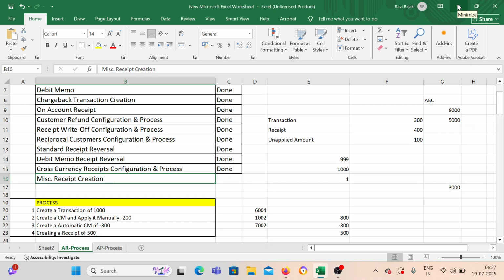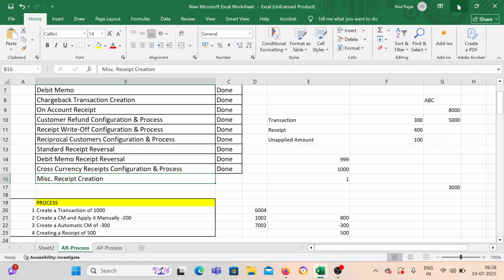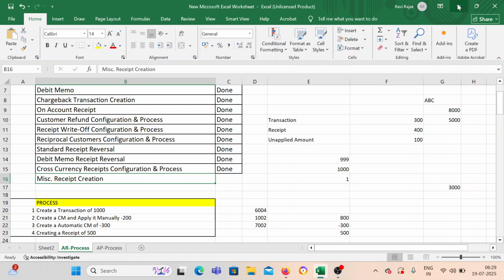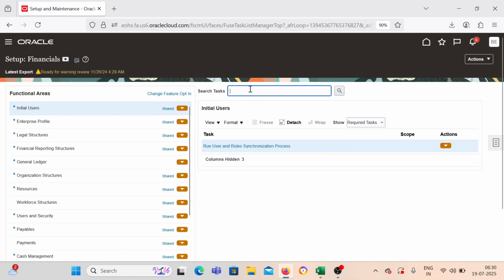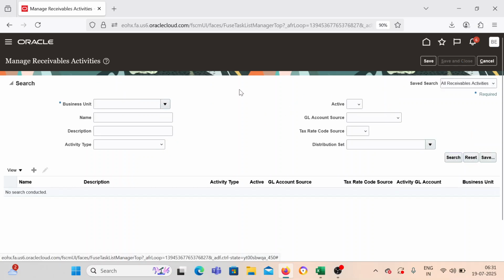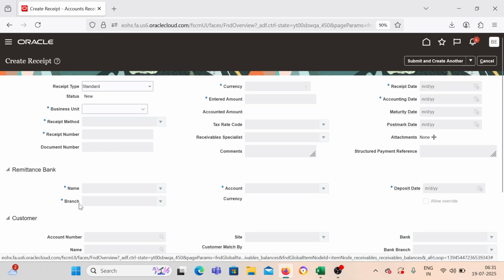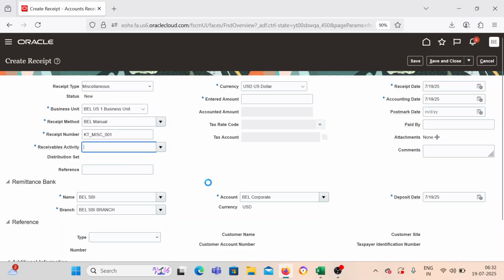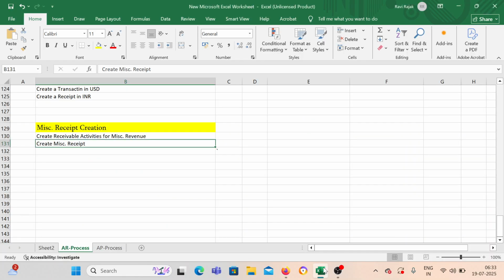Miscellaneous Receipt in Oracle Fusion Accounts Receivables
📄 Mastering Miscellaneous Receipts | Finance Training with Ravi Kumar Rajak Welcome to our in-depth session on Miscellaneous Receipts — a key but often overlooked component in accounting and financial management. Led by expert trainer Ravi Kumar Rajak, this video offers practical insights and clear explanations to help you understand how miscellaneous receipts are used across various sectors.

💡 Trainer Spotlight: Ravi Kumar Rajak Ravi brings years of experience in financial documentation and training. His engaging teaching style and hands-on examples make complex topics easy to understand — whether you're a student, professional, or a business owner.

📚 What You’ll Gain from This Video:

    ✅ What is a Miscellaneous Receipt and when is it used

    🧾 Examples from real-life scenarios

    🛠️ How to correctly record and track receipts in accounts

🎯 Perfect for:

    Aspiring accountants and finance students

    Anyone managing organizational or government accounts

📌 Follow Trainer Ravi Kumar Rajak for upcoming sessions, expert tips, and exclusive content!